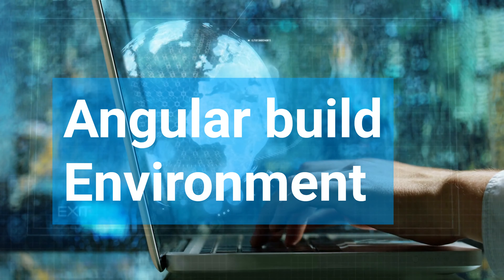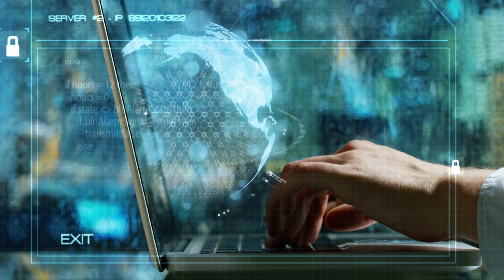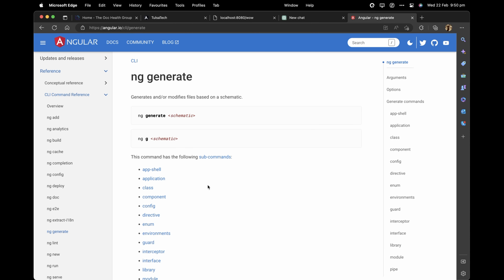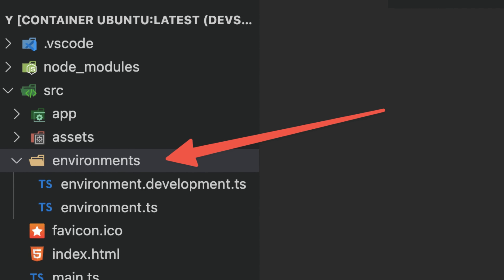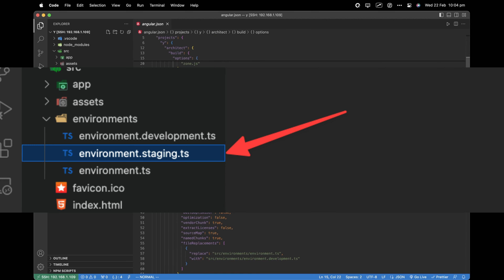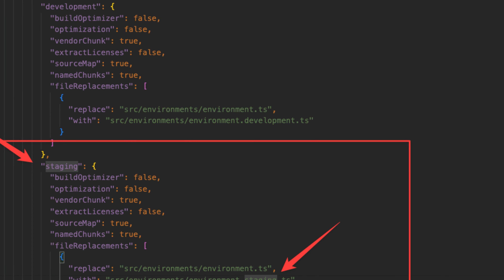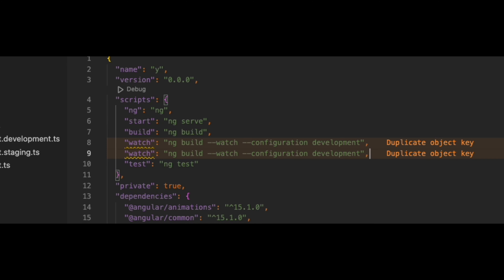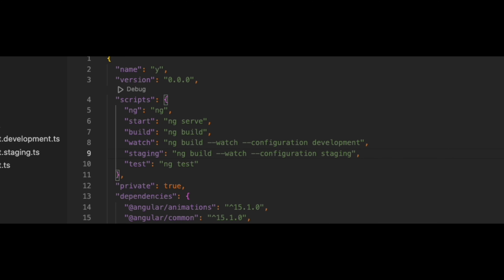Angular 15 - How to add environment and build configuration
In this tutorial video, you'll learn how to add environment configuration to your project. We'll cover the basics of environment variables and how they can be used to customize your application for different environments, such as development, staging, and production.

⭐ ⭐ ⭐ ⭐ ⭐ ⭐ My Gear ⭐ ⭐ ⭐ ⭐ ⭐ ⭐